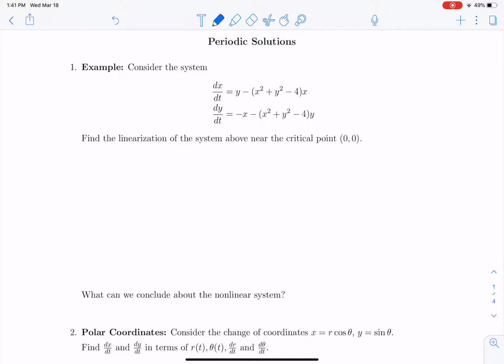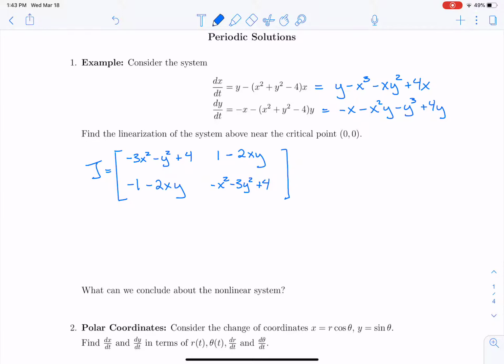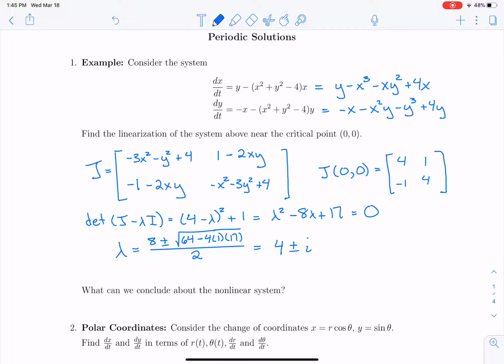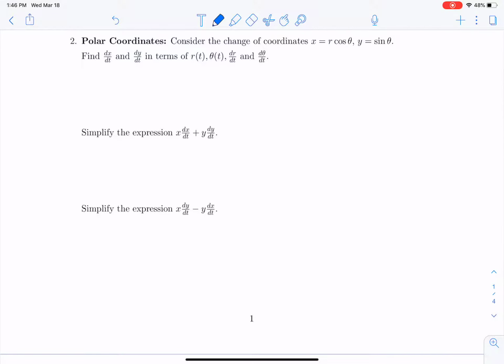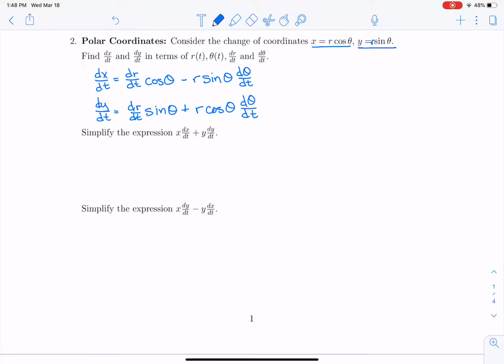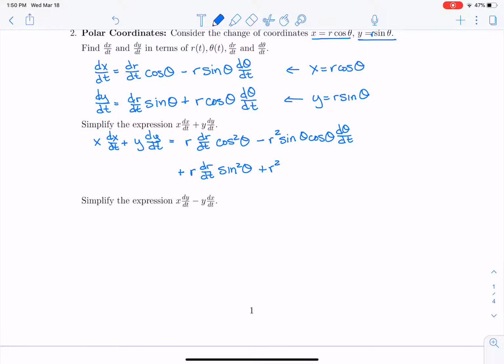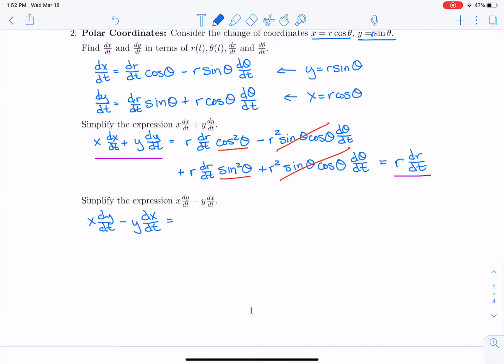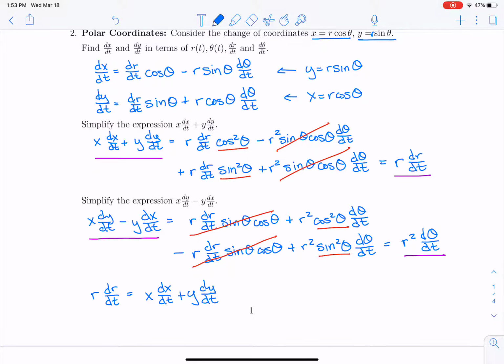Periodic Solutions Part 1